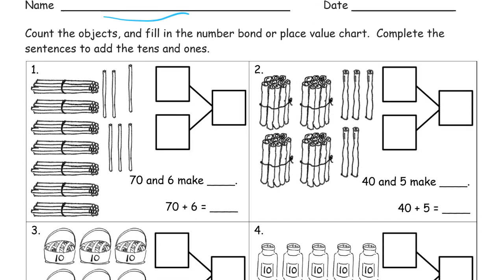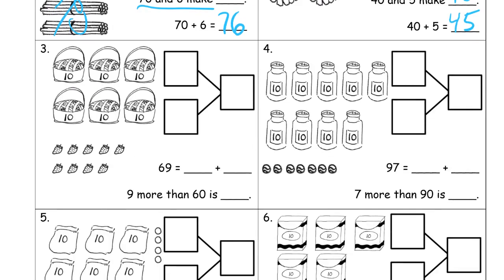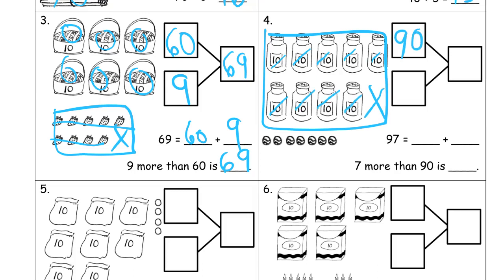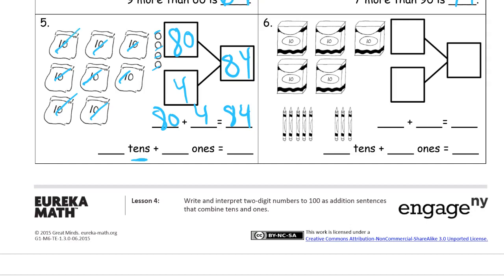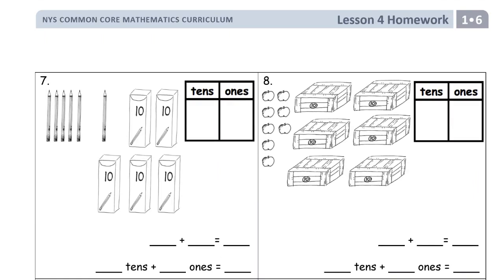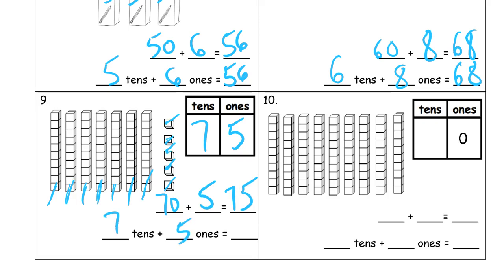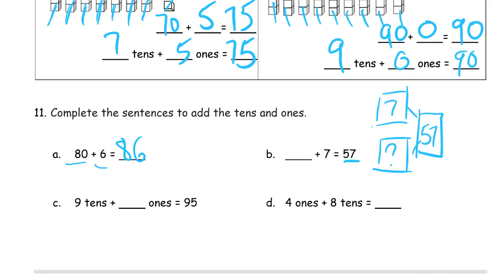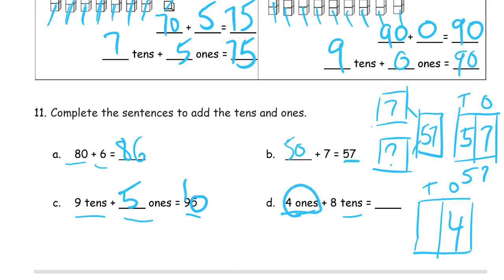lesson 4 homework module 6 grade 1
Here is a link to the source for the pages; I used the "full module" PDF: